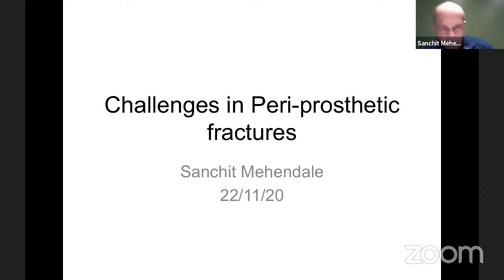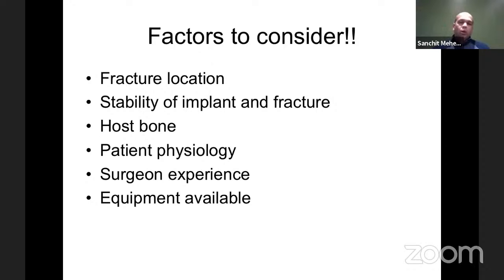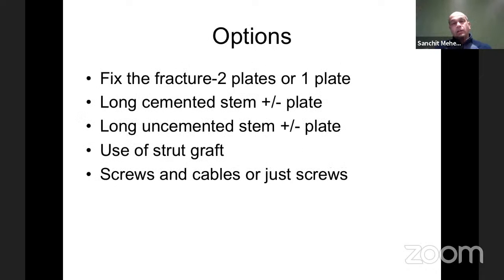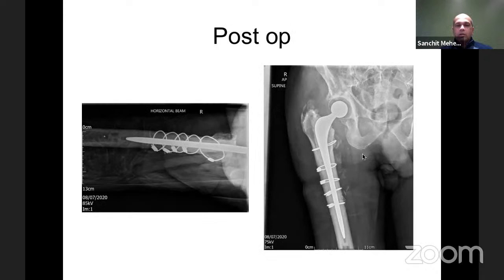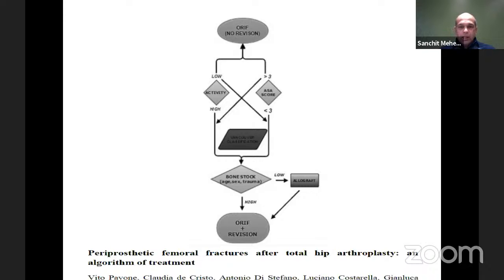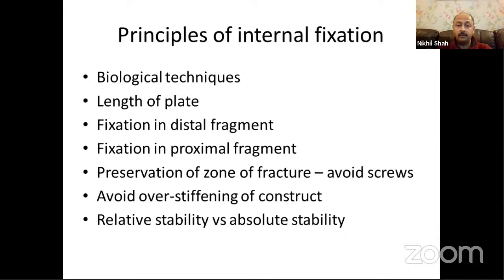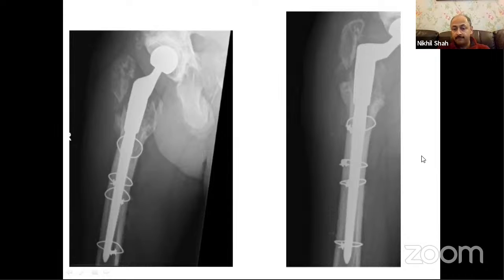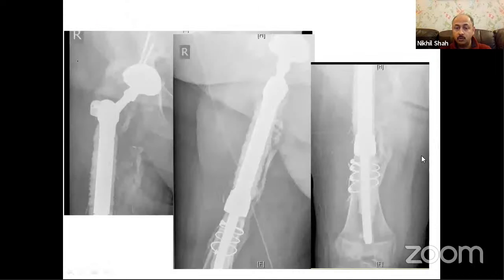Arthroplasty Conclave: Challenges in periprosthetic hip fractures. (Overview Tips and Tricks)